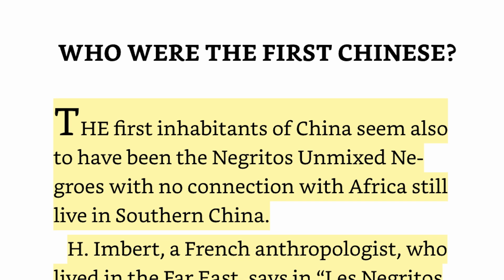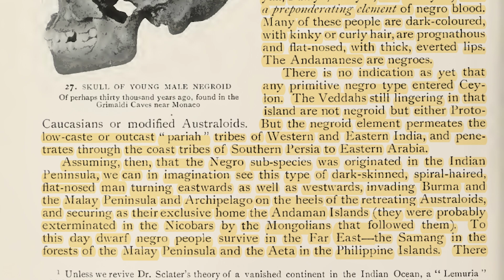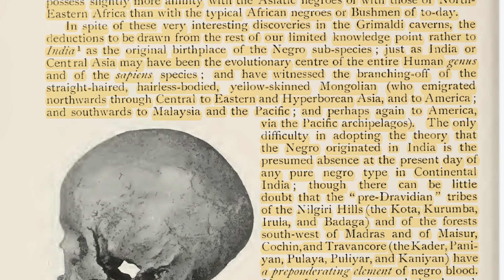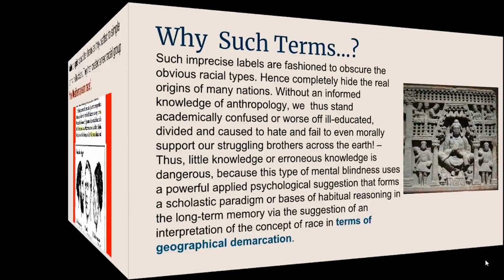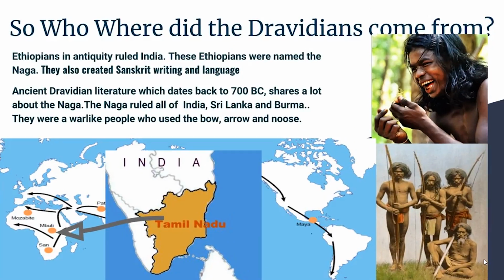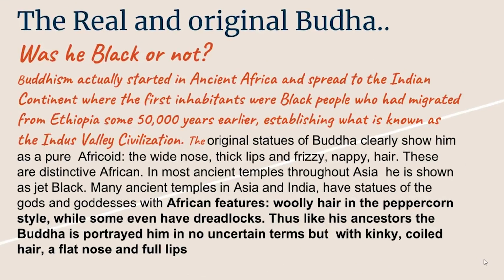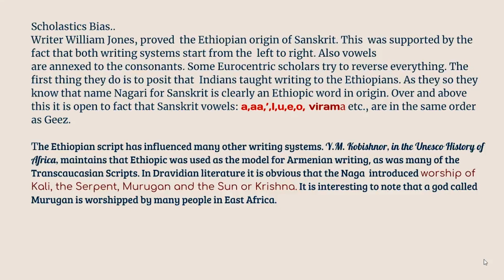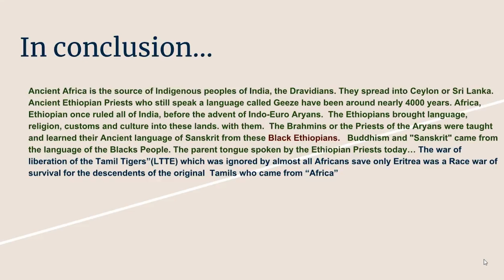Emergence Of India Part 2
This is still an examination of the beginnings of India. The topic that's introduced in this video presentation is the "Eastern Ethiopia" element. This isn't DEI, it's more truth based.